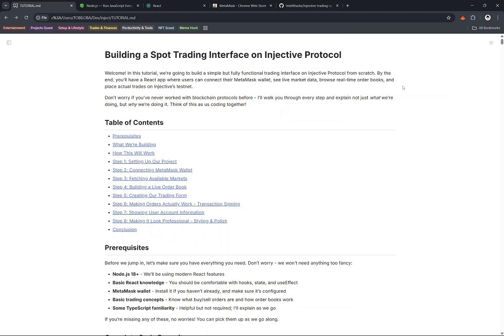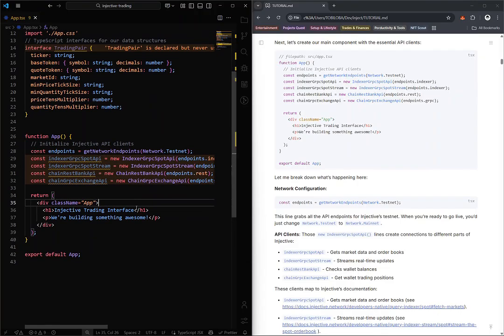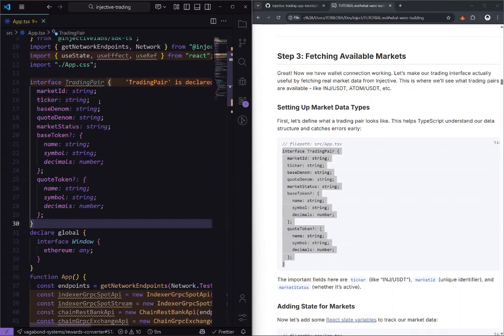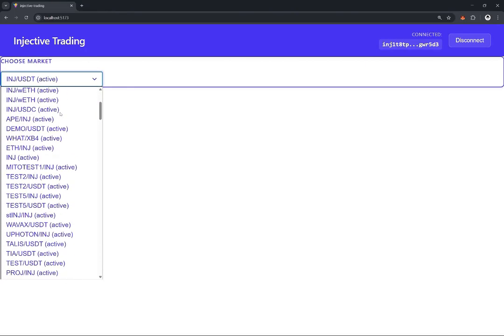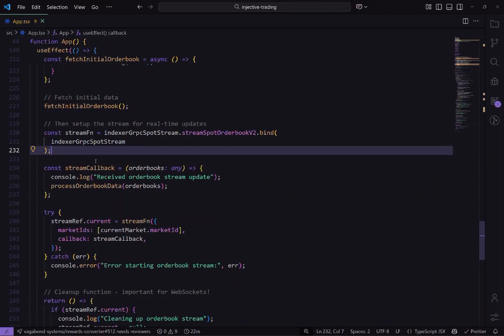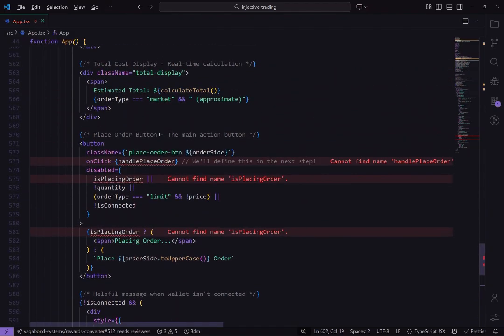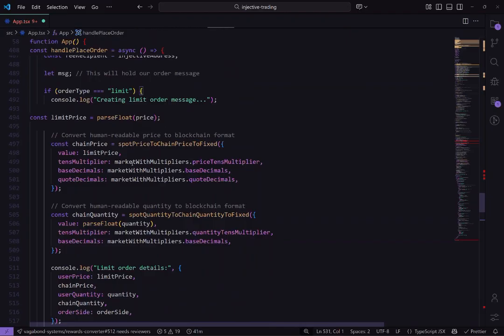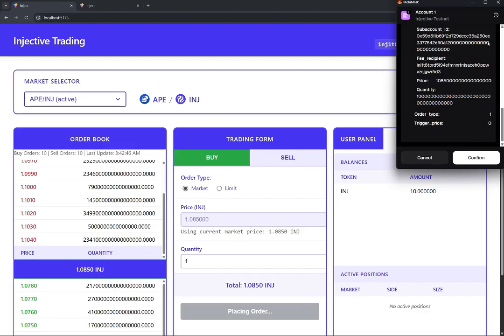Build a Simple Spot Trading Interface on Injective | React + Typescript Sdk Tutorial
In this tutorial, we’ll build a simple trading interface using Injective’s SDKs.
We’ll cover setup, wallet connection, fetching live market data, and placing orders.